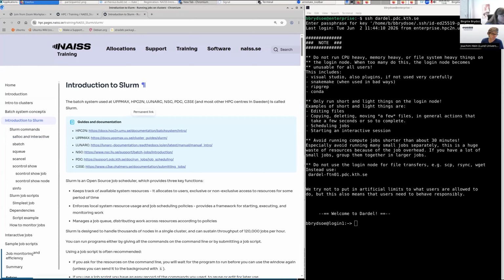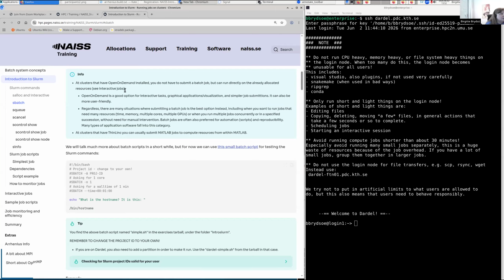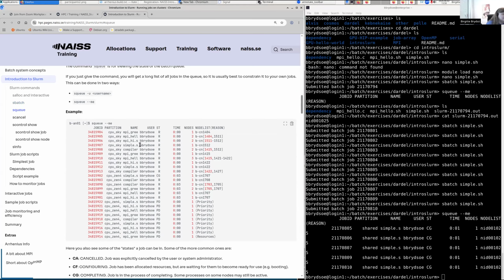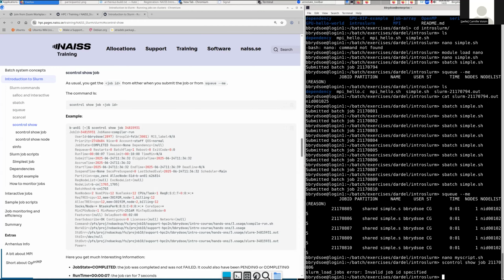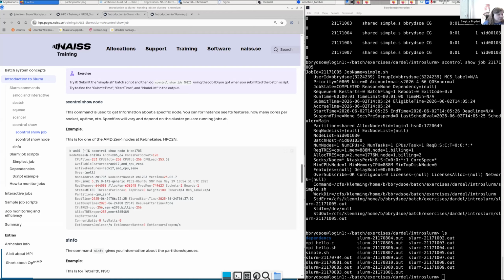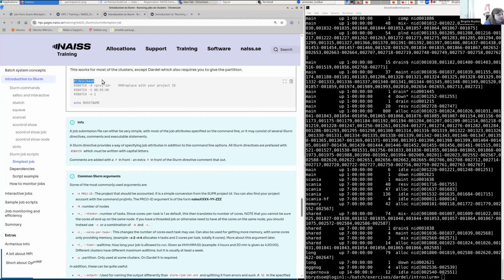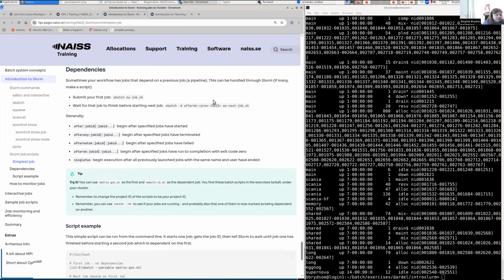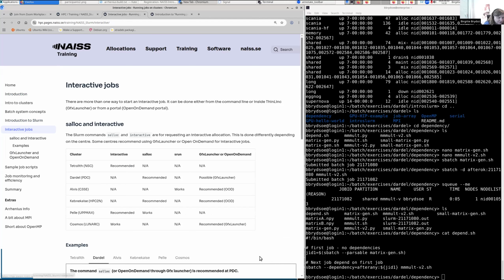Lecture 3: Introduction to Slurm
Third lecture of the "Running jobs on Clusters" course which was given on 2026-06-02 by NAISS, by trainers from HPC2N, LUNARC, UPPMAX, and C3SE.

This presentation is an introduction to the Slurm batch scheduler and some of the important commands.